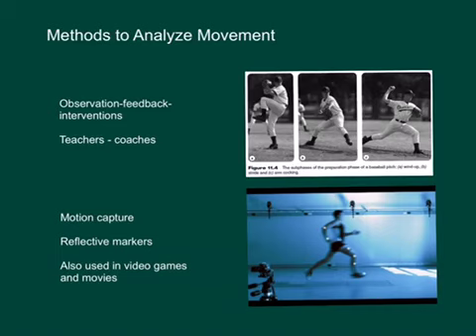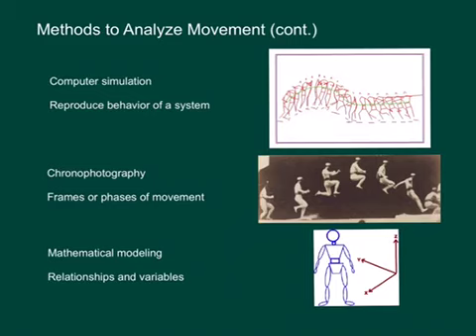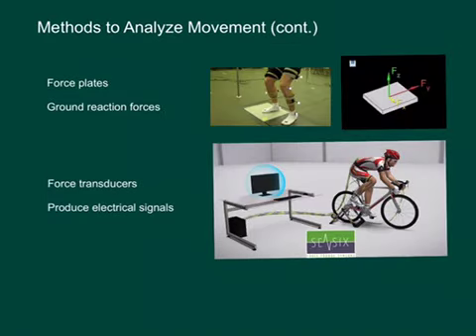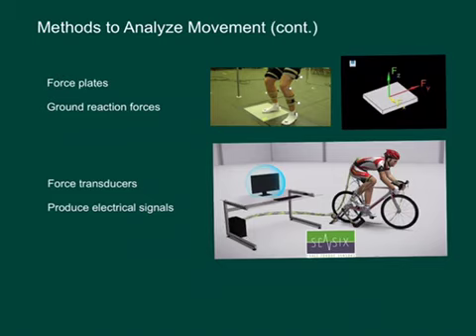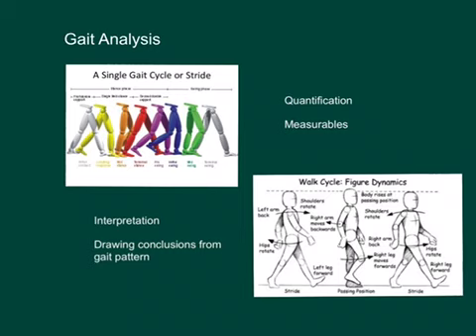Movement Analysis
Movement analysis techniques